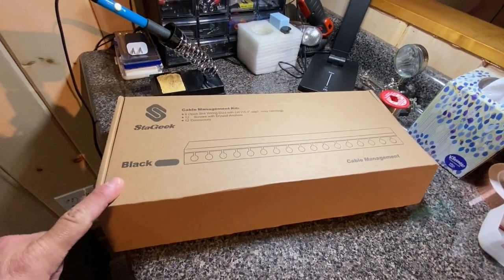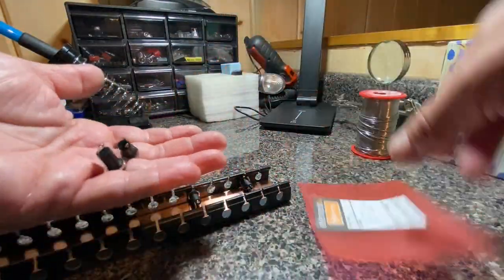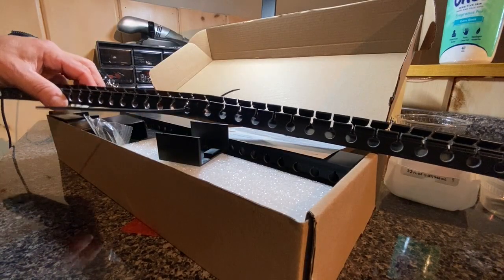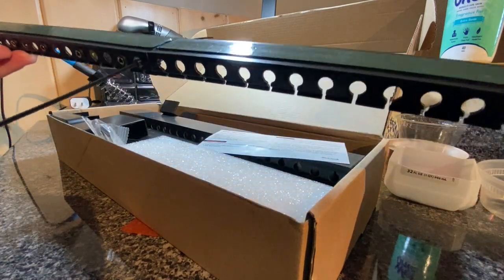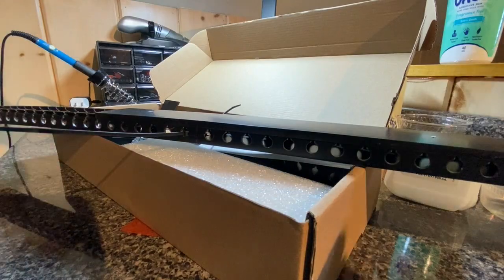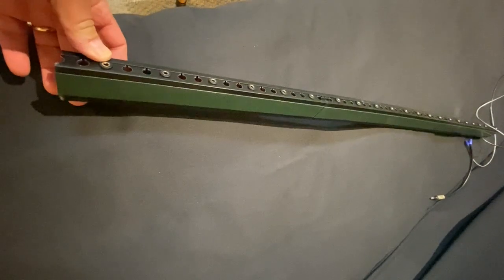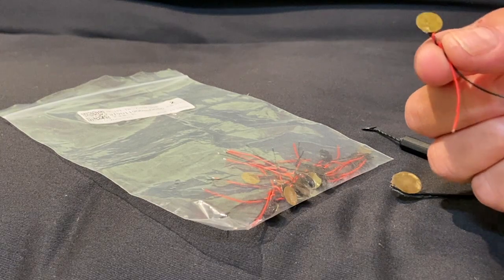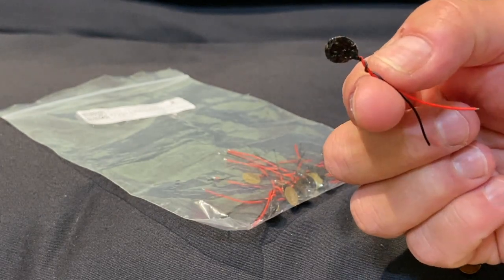How I Built a Custom Vibraphone Pickup System for Under $100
See how I built a custom internal pickup system for a Yamaha YV-3030MS vibraphone.

It's been hard finding a good solution for a traveling vibraphone for gigs. One that sounds good and is easy to move around.